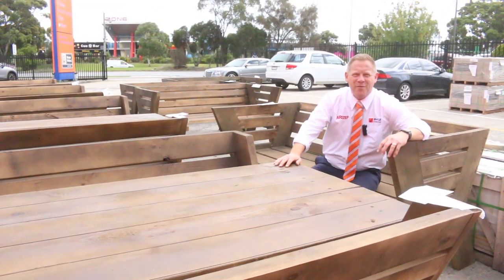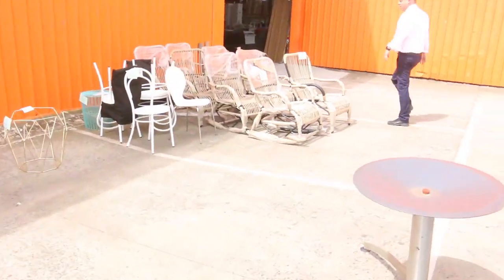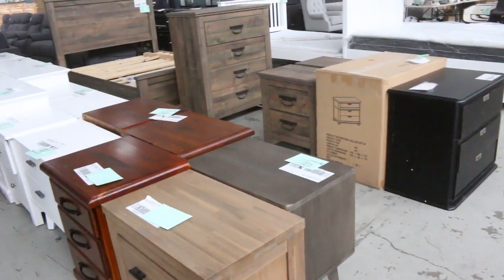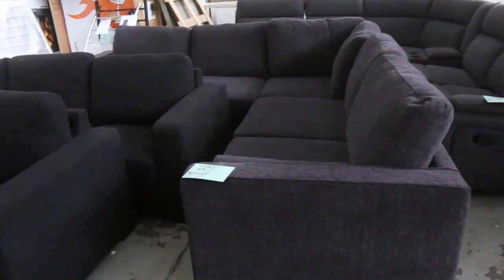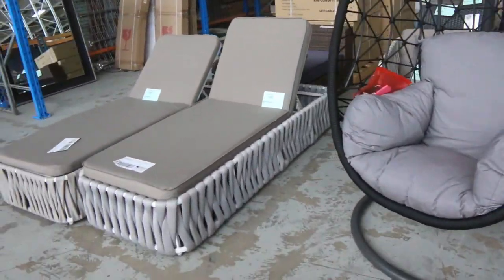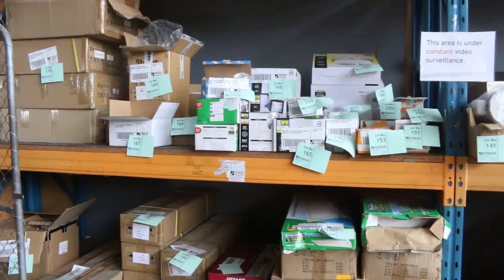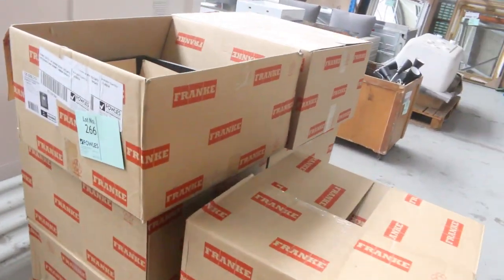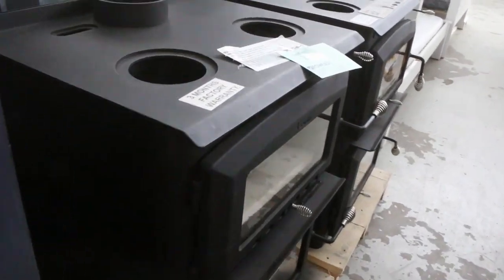Home Renovators Auction 3rd February